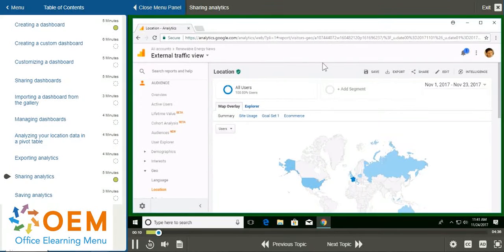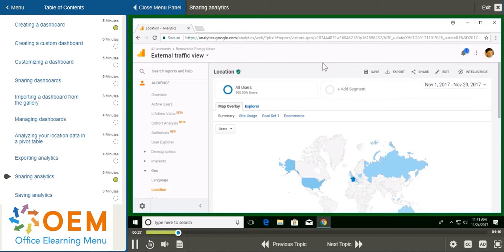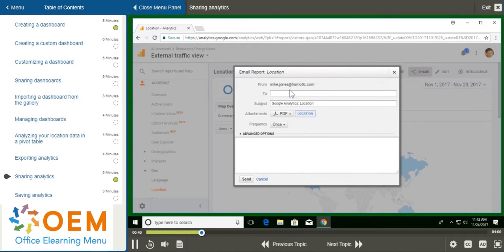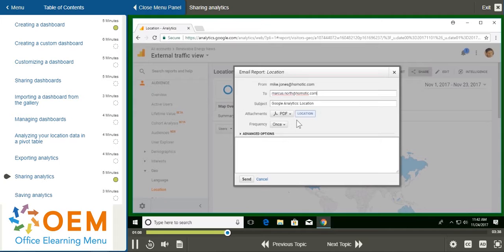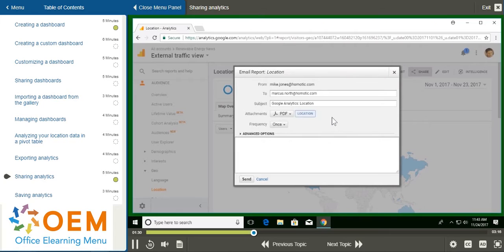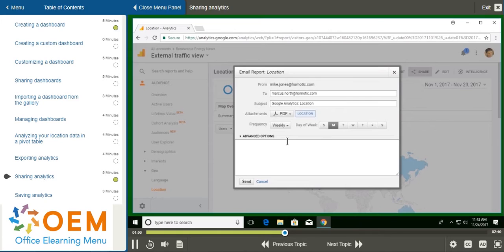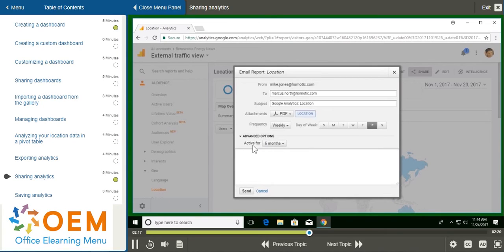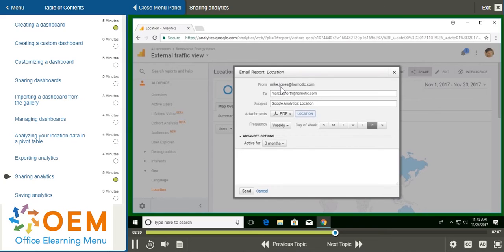Meester Google Analytics: Training, Opleiding & Cursus!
Wil jij de meester worden van Google Analytics en je website tot nieuwe hoogten brengen?

Ben je op zoek naar een diepgaande training in Google Analytics om je webprestaties te optimaliseren? Zoek niet verder! Onze bekroonde e-learning biedt een uitgebreide opleiding, inclusief officiële proefexamens en een toegewijde online mentor om je voor te bereiden op het certificeringsexamen.

Waarom kiezen voor onze training? Hier zijn een paar redenen:

Uitgebreide leerervaring: Onze cursus omvat alles wat je nodig hebt om Google Analytics te begrijpen, van basisbegrippen tot geavanceerde technieken.

Officiële proefexamens: Oefen met echte examenvragen om je voor te bereiden op het certificeringsexamen.

Persoonlijke begeleiding: Onze online mentor staat klaar om al je vragen te beantwoorden en je te begeleiden tijdens je leertraject.

Flexibiliteit: Leer op je eigen tempo en pas de training aan je drukke schema aan.

Certificering: Na voltooiing ben je klaar om het certificeringsexamen af te leggen en je expertise te tonen aan de wereld.

Wacht niet langer! Word de meester van Google Analytics en laat je website groeien als nooit tevoren. Klik hier om je aan te melden voor onze training en begin vandaag nog met leren.